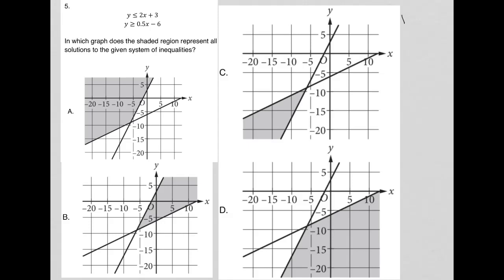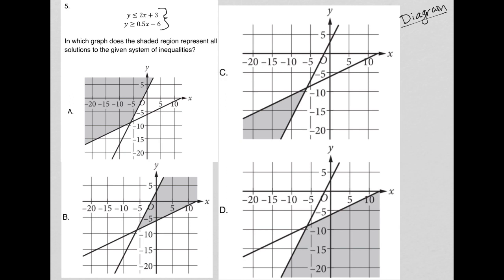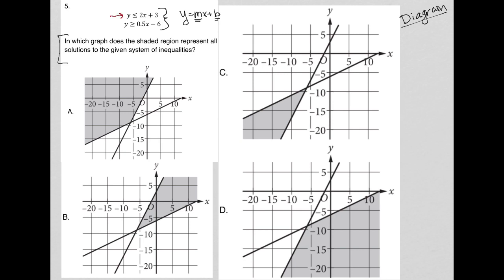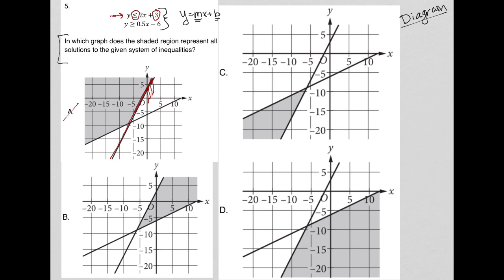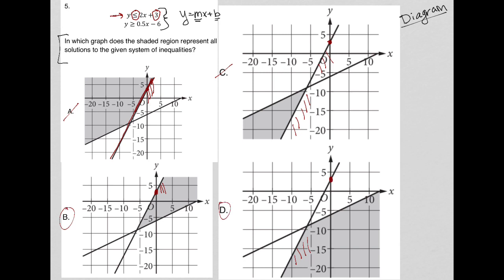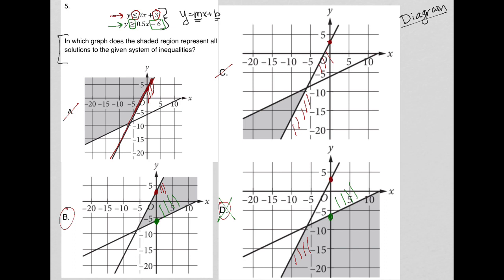y is less than or equal to 2x+3, y is greater than or equal to 0.5x - 6; In which graph does the...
October 2023 QAS Section 3 Question 5:

y ≤ 2x+3
In which graph does the shaded region represent all solutions to the given system of inequalities?